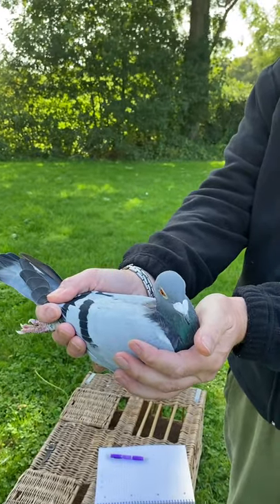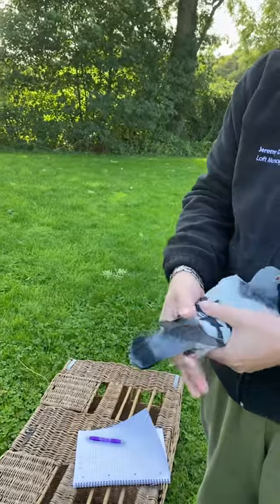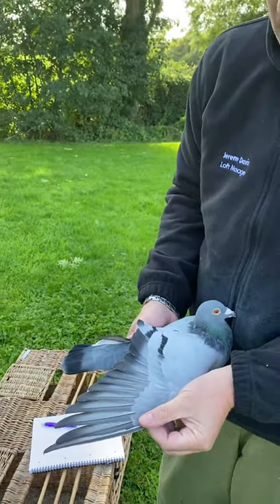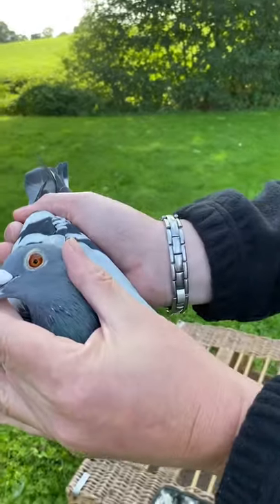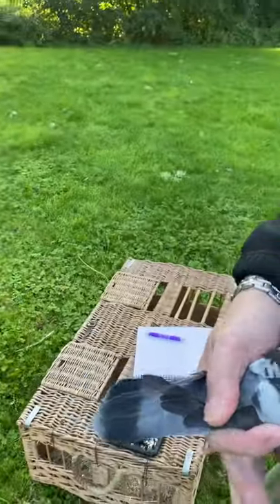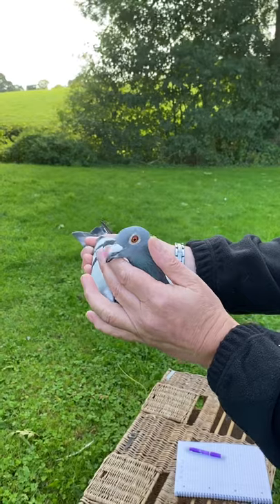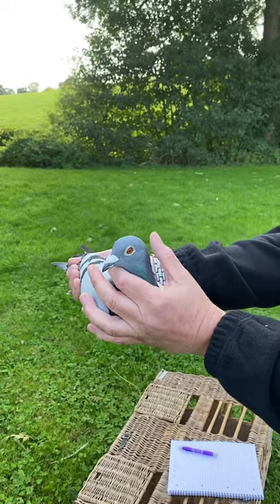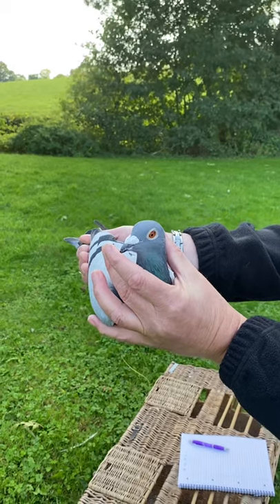Lot 1 Rpra Yearling Auction GB 20 C10299 Blue WF Cock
Racing Pigeons